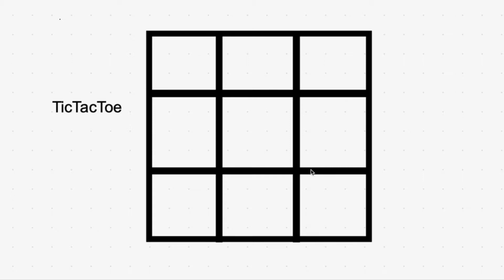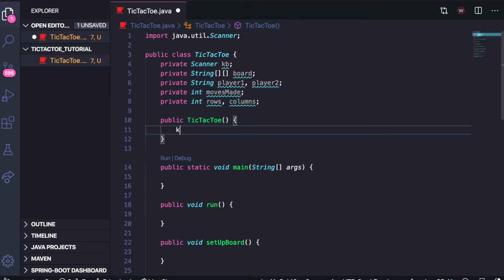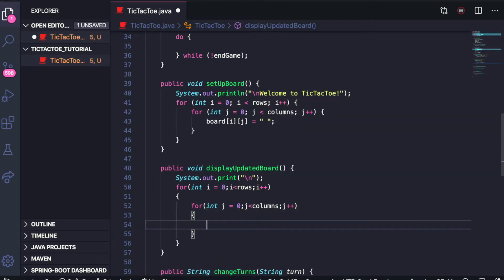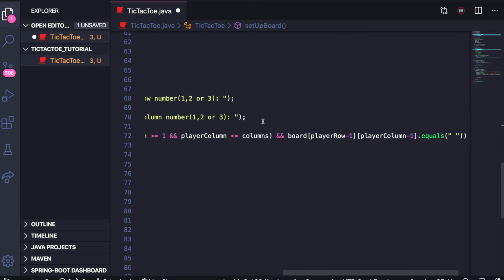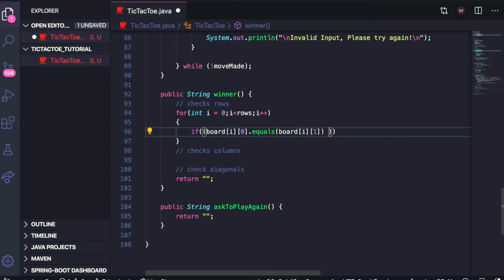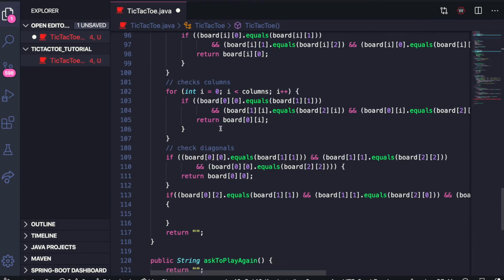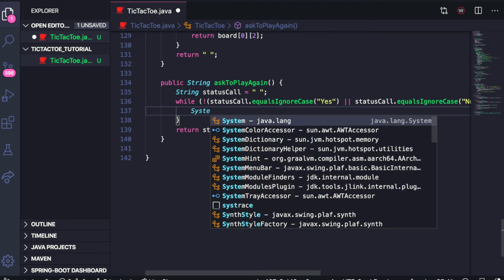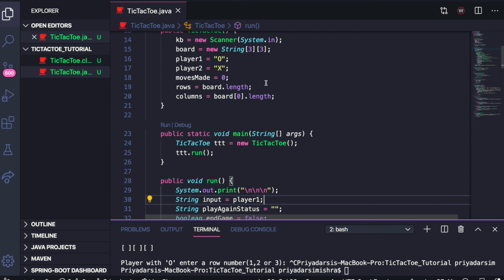Tic-Tac-Toe with AI made in Java, Part#1 --- Making the logic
This is Part#1 of a 3 or 4 part series where we make a Tic-Tac-Toe game with AI made in Java.
Today we make the logic behind the Tic-Tac-Toe by making the game run through the terminal/cmd(windows) first. Then in the next part we will be designing the GUI and eventually we will implement the AI.